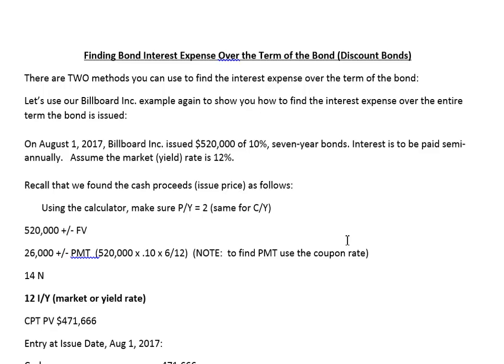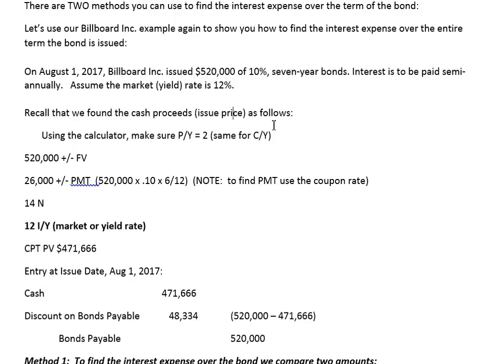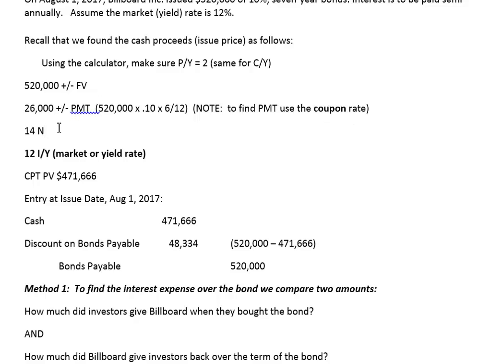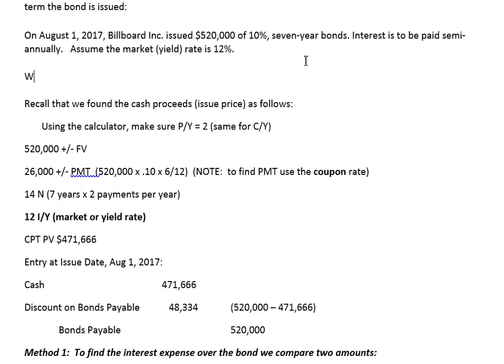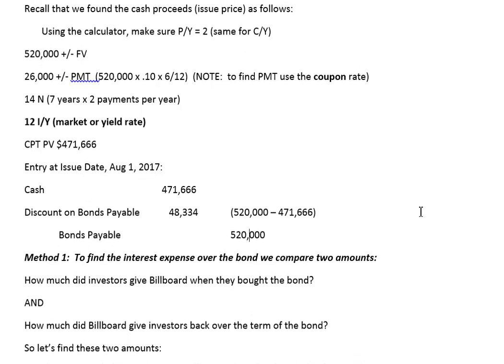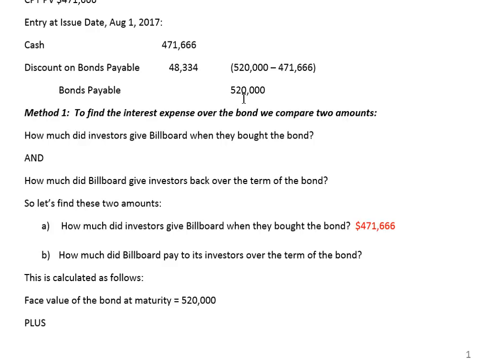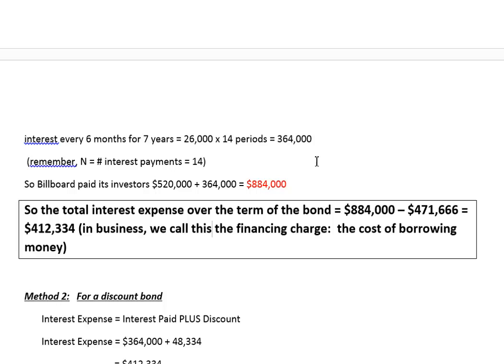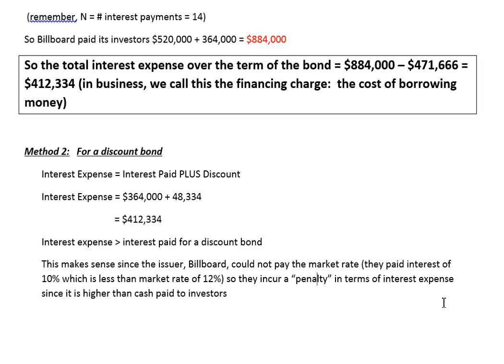Video 4: Finding Interest Expense over Bond Term (DISCOUNT BONDS)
This video applies to discount bonds only